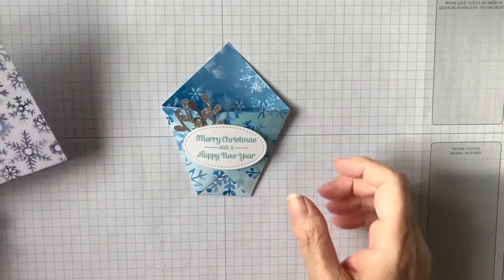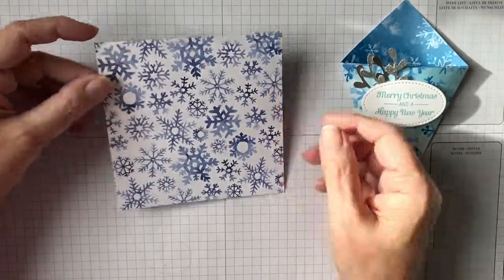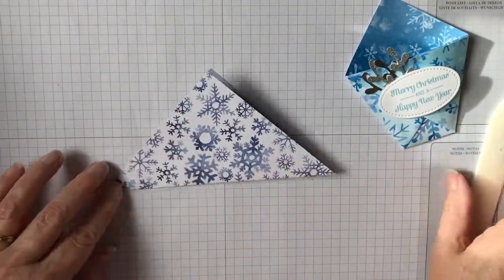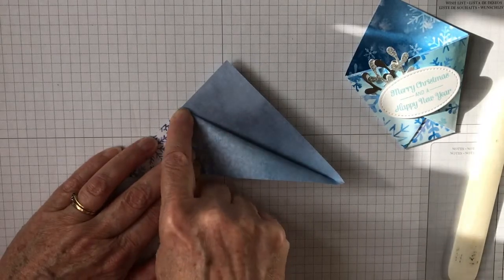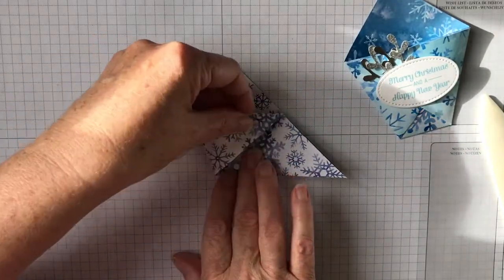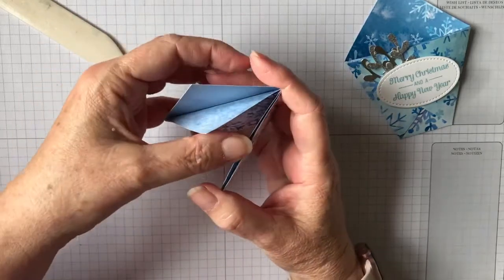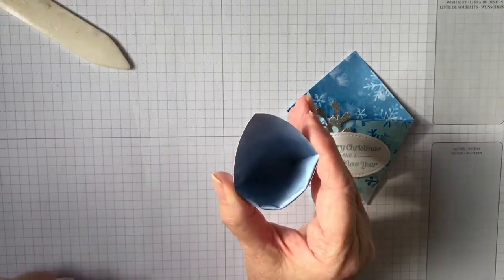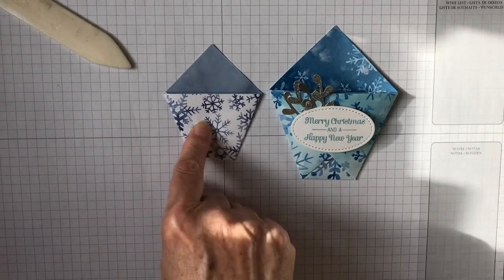Christmas Table Favour #1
Learn how to make a simple Origami Table Favour using  Snowflake Splendor DSP